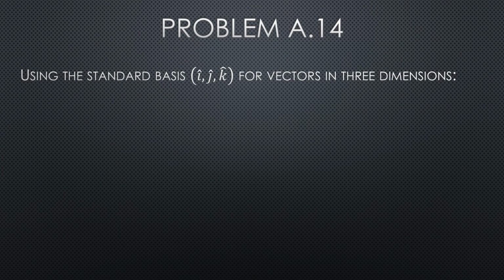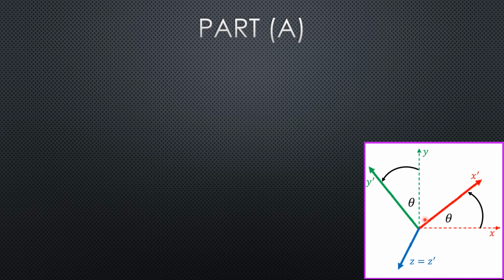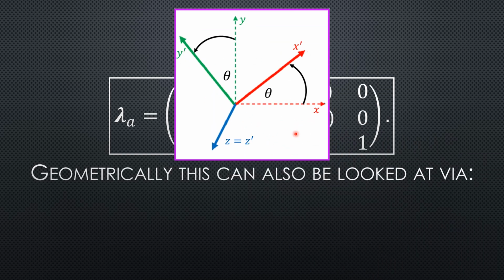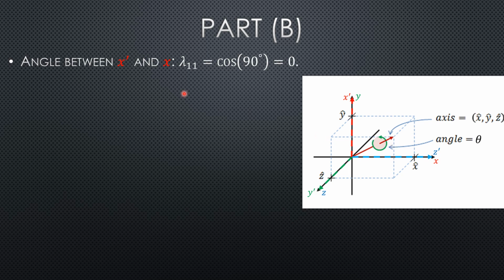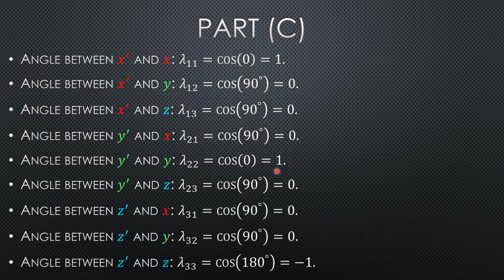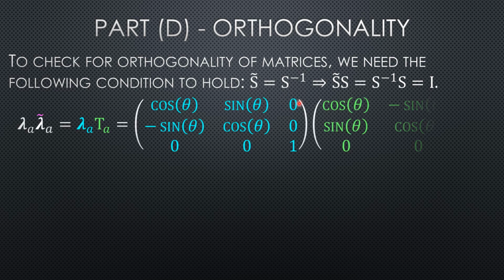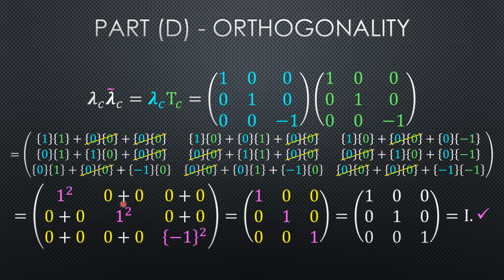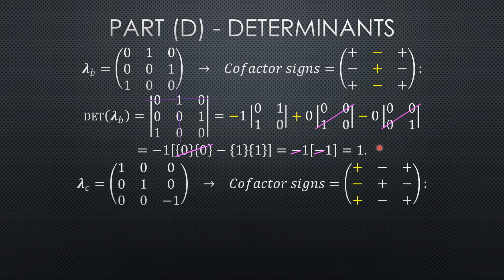Problem A.14- Geometric Transformations⇢ Rotation Matrices & Direction Cosines: Intro to QM Appendix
A rigorous exploration of three-dimensional coordinate transformations, this problem dissects the mathematical foundations of rotation matrices through the lens of direction cosines. A look into the intricate mechanics of spatial rotations, reflections, and orthogonal transformations, revealing the elegant mathematical principles that govern geometric manipulations in three-dimensional space.

• 𝙿𝚛𝚘𝚋𝚕𝚎𝚖 𝙱𝚛𝚎𝚊𝚔𝚍𝚘𝚠𝚗 𝚃𝚒𝚖𝚎 𝚂𝚝𝚊𝚖𝚙𝚜:
00:00 - Intro & Background.
00:13 - Problem Statement.
01:11 - Overview.
02:45 - Part (a) - Axis-aligned Rotation.
08:08 - Part (b) - non-Axis-aligned Rotation.
12:05 - Part (c) - Inversion.
15:09 - Part (d) - Orthogonality and Determinants.
24:00 - Concluding Remarks.